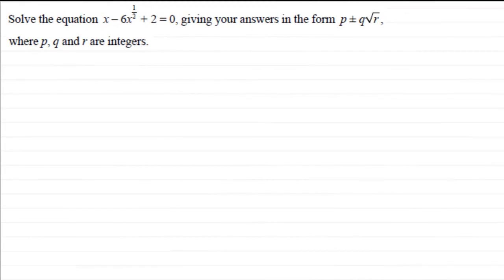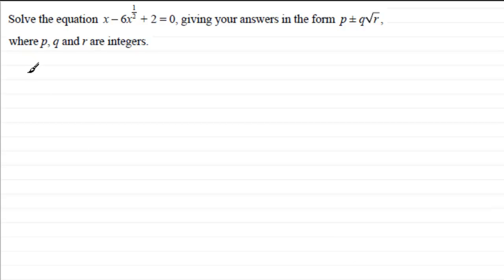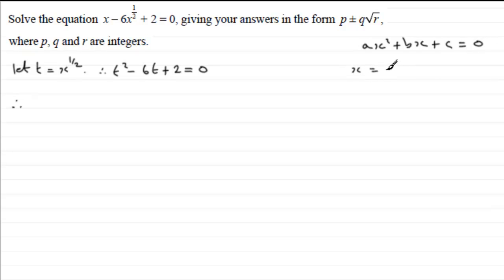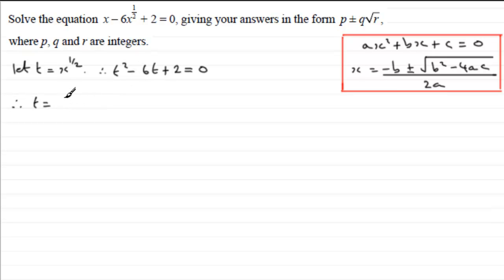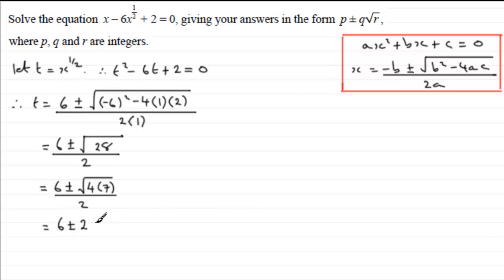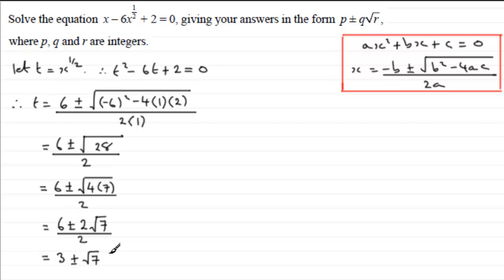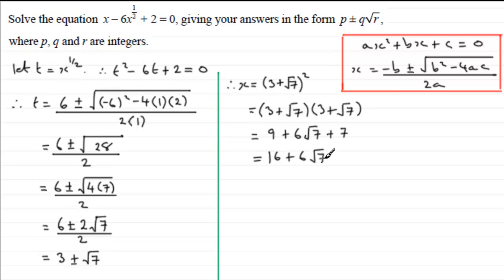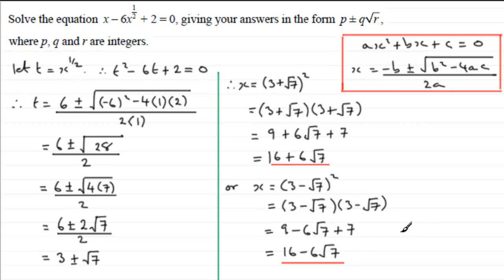Past Paper Question | C1 OCR June 2012 Q7 | ExamSolutions Maths Revision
for the index, playlists and more maths videos on OCR maths and other maths topics.